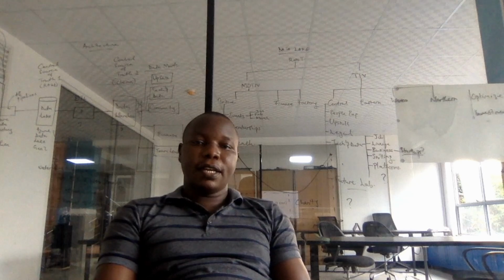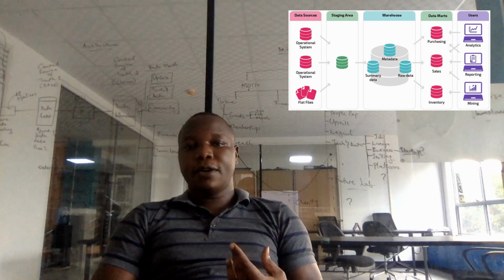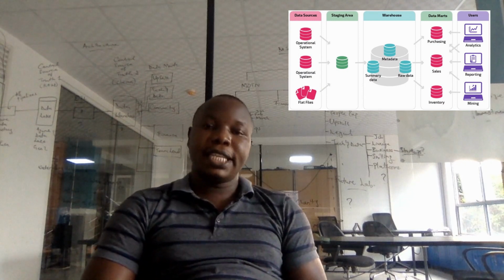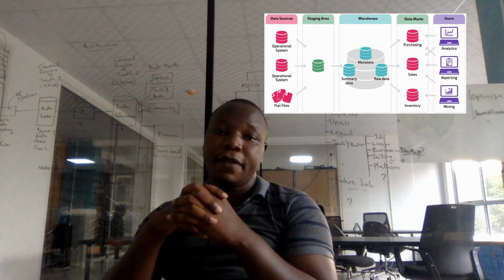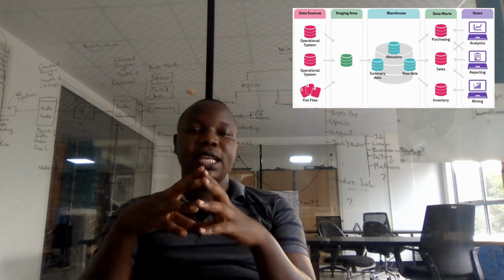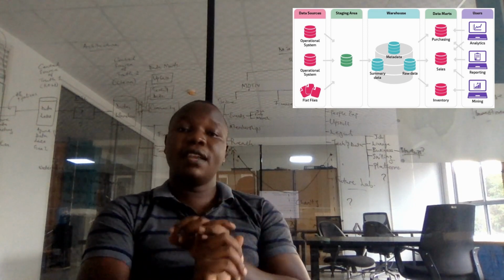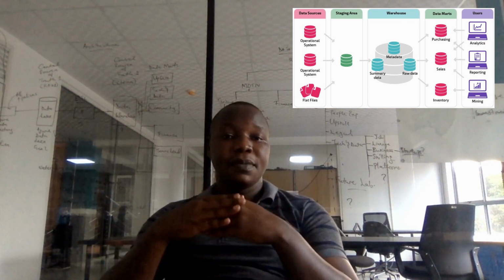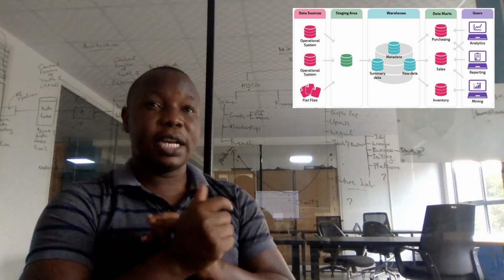data warehouse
Data Science and data engineering

In this video I talk about what is a data warehouse, data warehouse concepts,  the architecture of a data warehouse during data engineering of a data warehouse, I compare a data warehouse vs a data lake. The video is meant for data engineering beginners and experts who would like a refresher in data warehousing. I describe the etl process to and from the data warehouse too as a central source of truth.

Much appreciation to the authors of the following blogs because much of the content comes from them